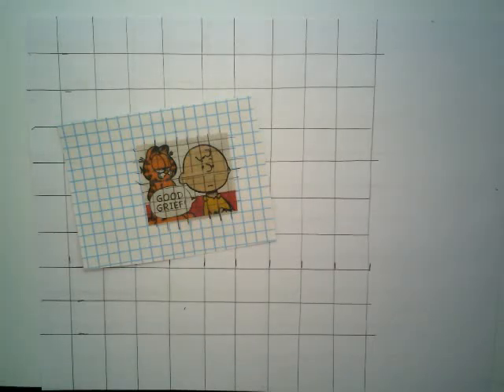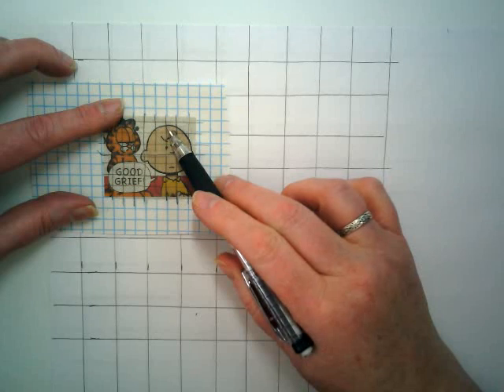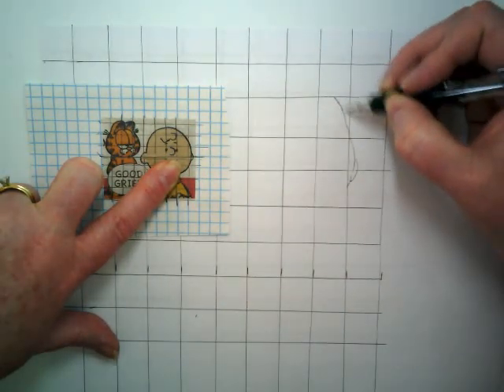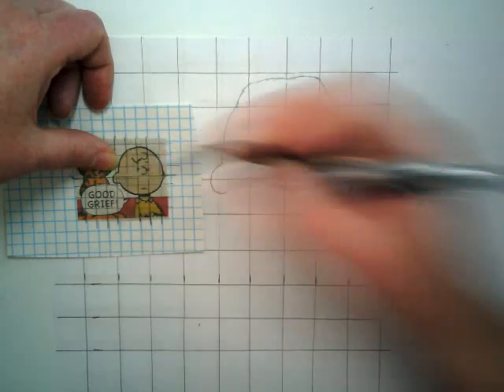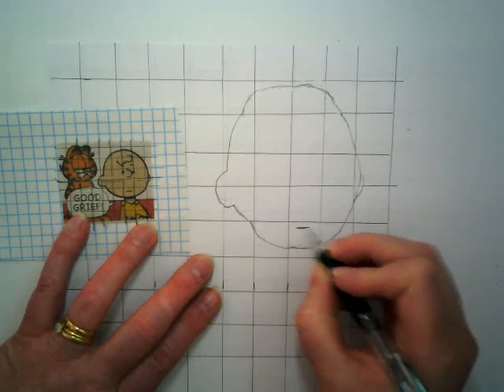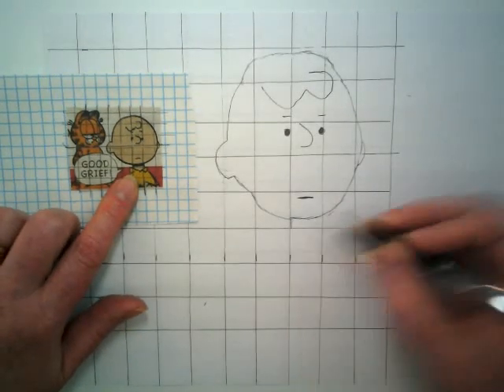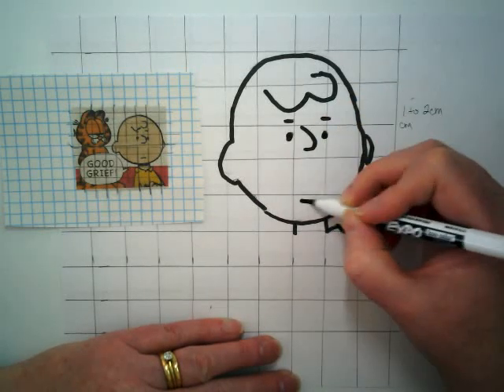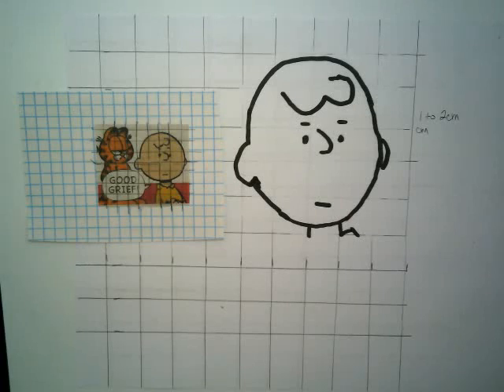Comic Strip Scale Factor Project Video #2